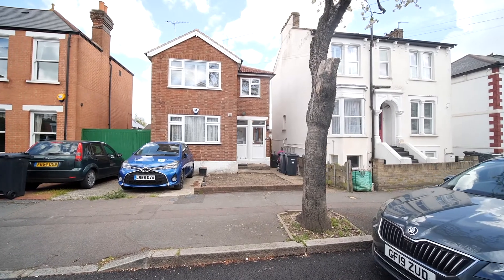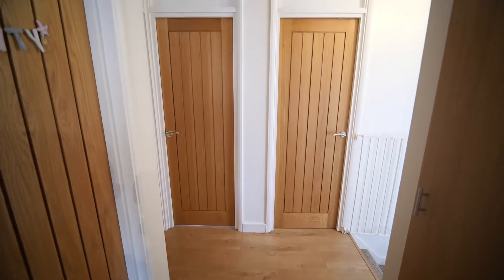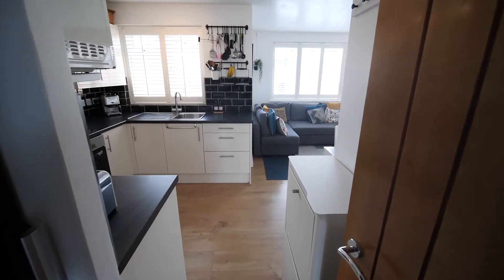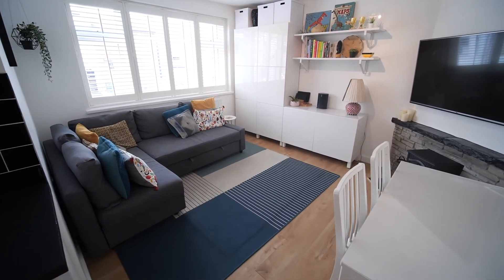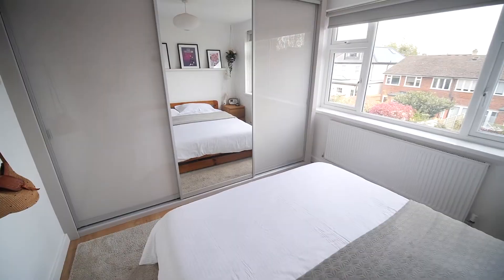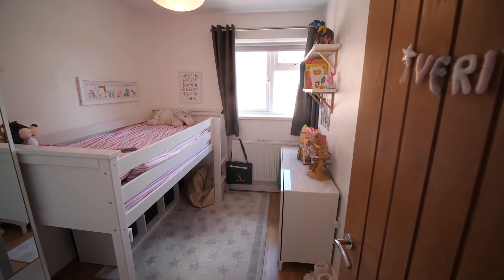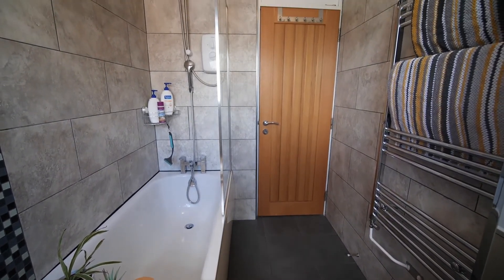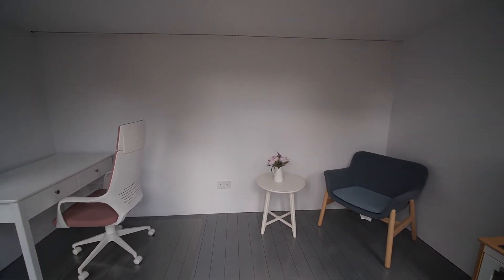Stanley Road, South Woodford, London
Neil King presents Stanley Road, South Woodford, London.

Situated on the popular Church End is this three-bedroom, very well decorated and maintained, bright and spacious first floor maisonette benefitting from a share of the front garden offering the potential to create off street parking and a small green area, a private rear garden with an attractive Summer House and a long lease.

Stanley Road is situated within walking distance of George Lane shops, restaurants, café bars and South Woodford Central Line station offering a direct commute into the City and West End.